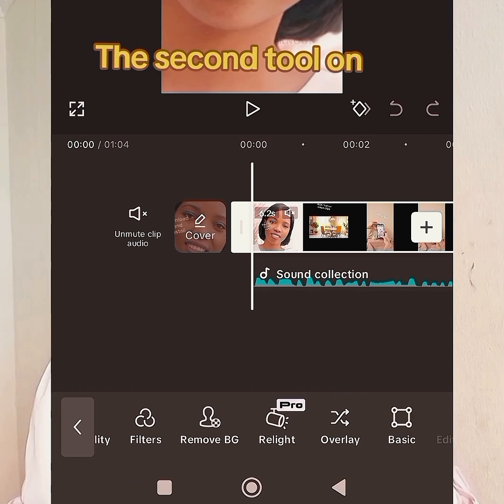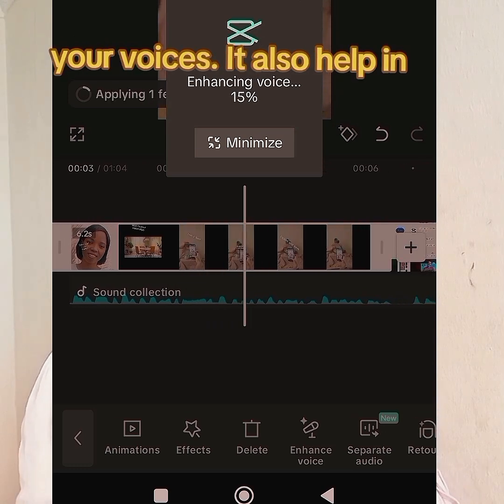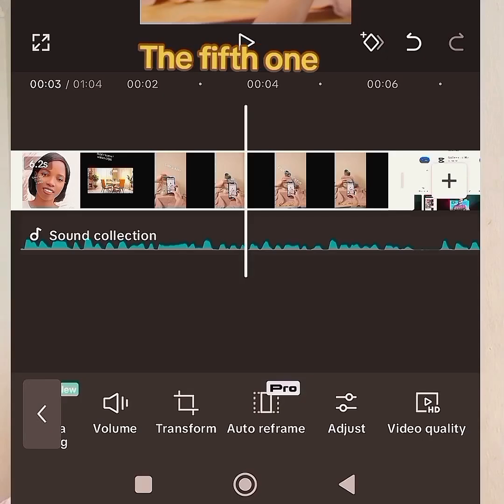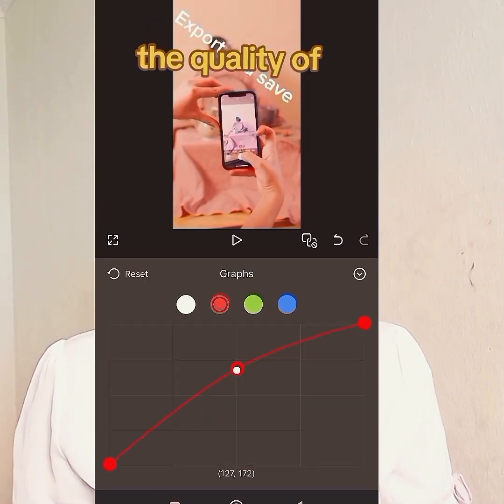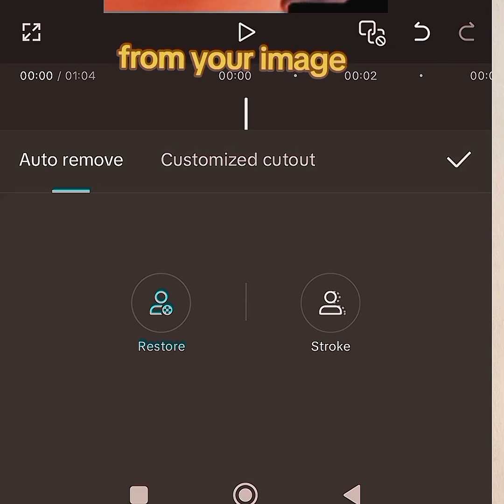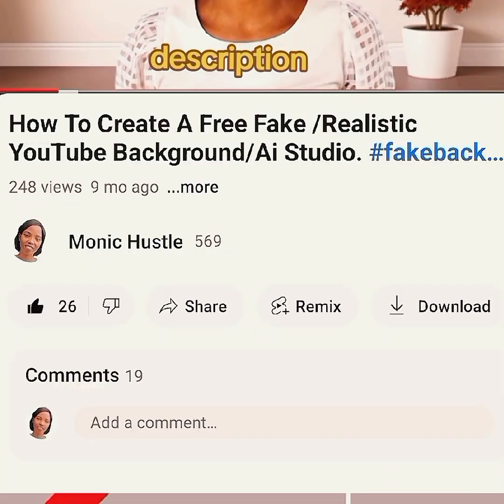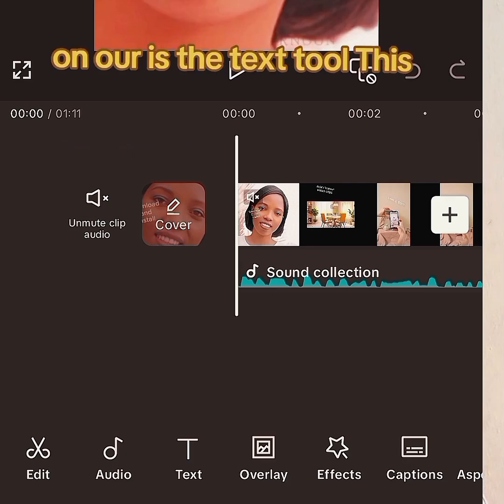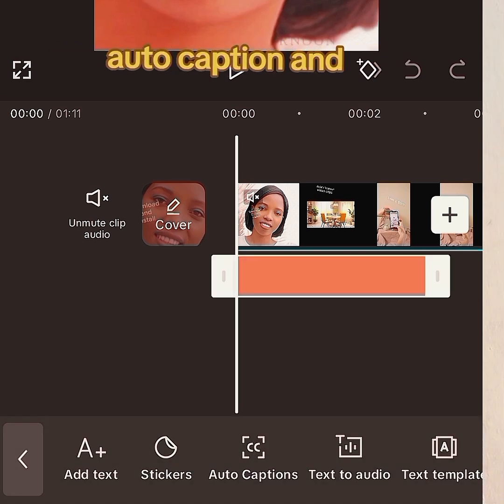12 Tools To Familiarise Yourself With As A beginner To Video Editing.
Are you new to video editing and looking for the easiest way to make your content shine? 🎥 In today’s video, we’ll dive into 12 essential CapCut tools every beginner should know, these tools will transform your editing game in no time. Whether you're creating videos for TikTok, YouTube, or Instagram, these tips will help you master CapCut like a pro. Let’s get started.capcut, videoediting howtobecontentcreator .

Best video editing tools for beginners

Video editing software for beginners

Learn video editing from scratch

Must-have video editing tools

Beginner video editing tutorial

Free video editing software 2024

Essential video editing apps

Best editing tools for new creators
How to start video editing

Video editing tools for content creators

Easy video editing software

Video editing tips for beginners

Free vs paid video editing tools

Best video editing apps for mobile & PC